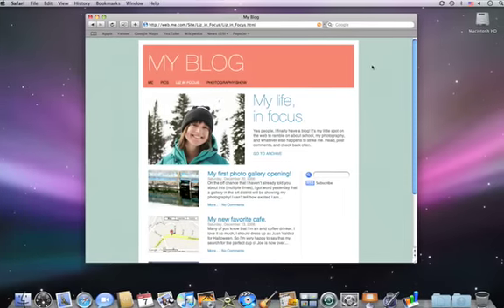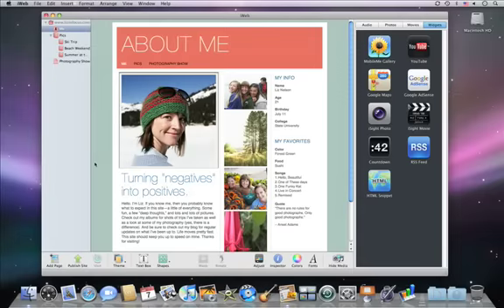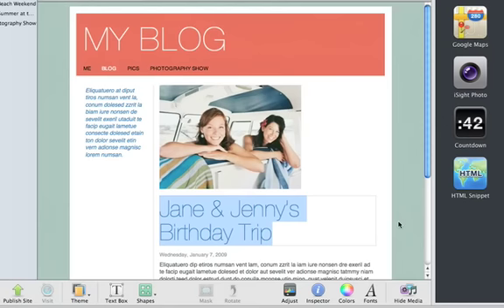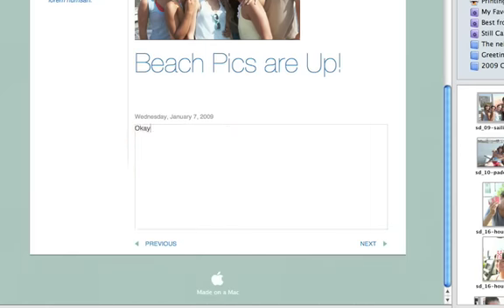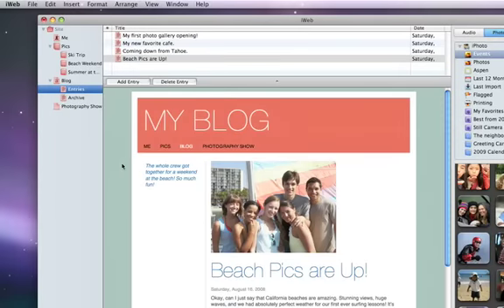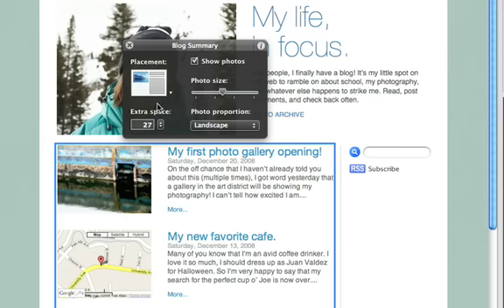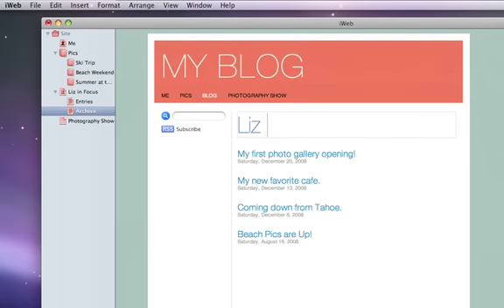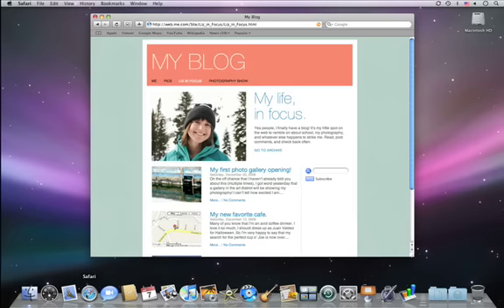iWeb09: A01 Adding a Blog to your Website CC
iWeb09: A01 Adding a Blog to your Website with subtitles